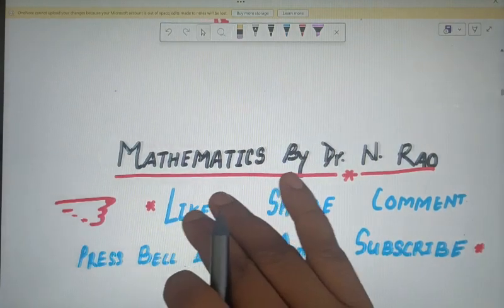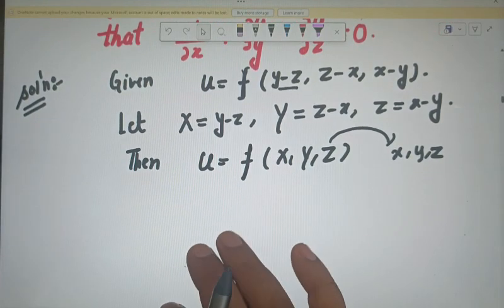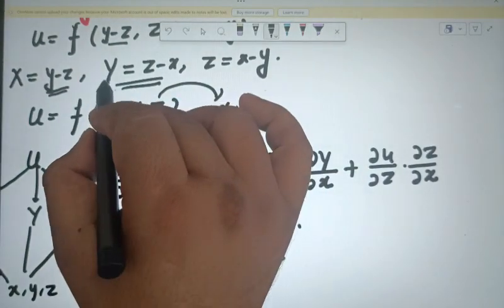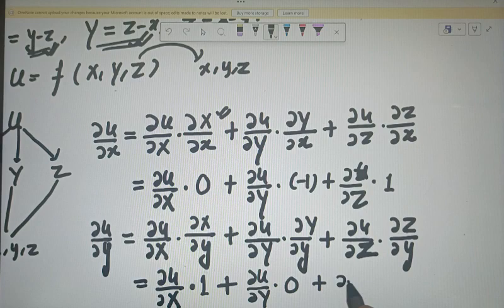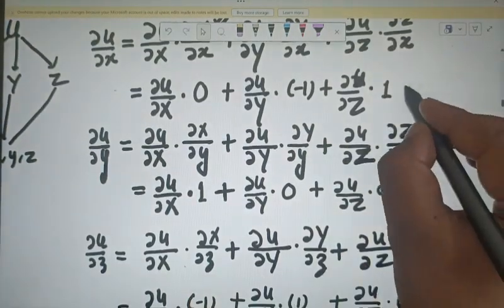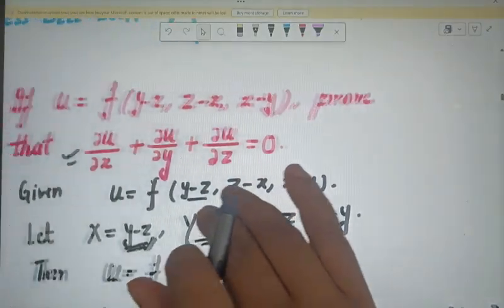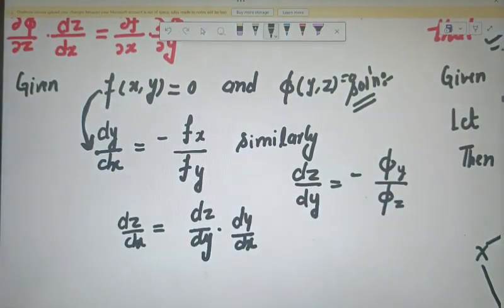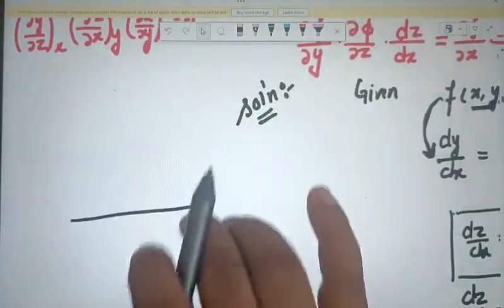PARTIAL DERIVATIVES || COMPOSITE FUNCTION || L-2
In this video, Partial Derivatives of multivariate functions is studied here. Composite function and its derivatives are discussed in this video. This video will help the students of engineering students, students of basic sciences.